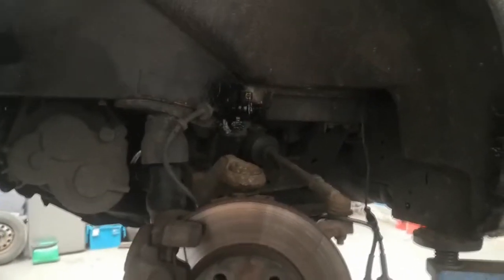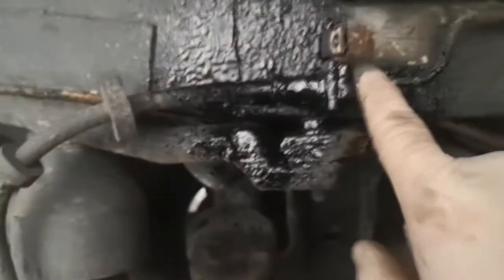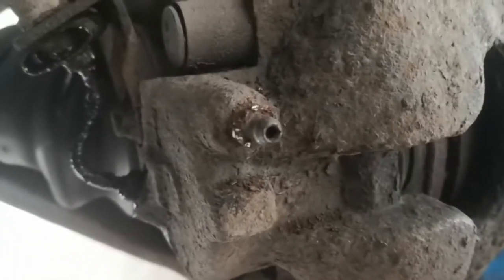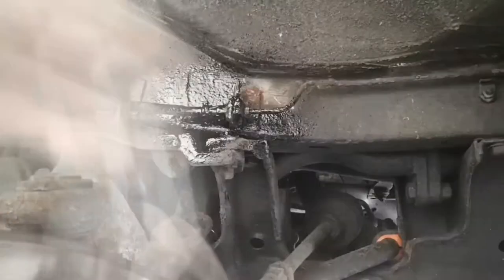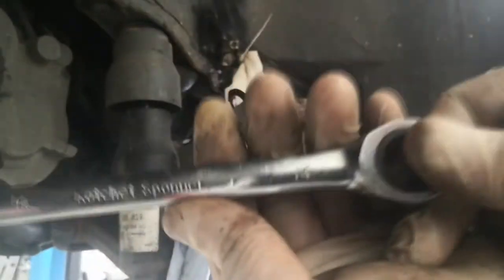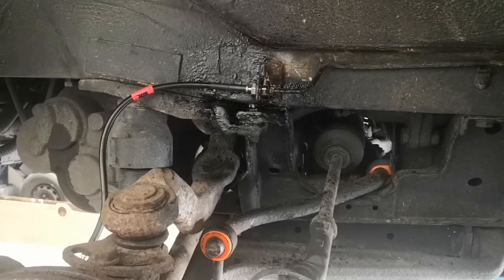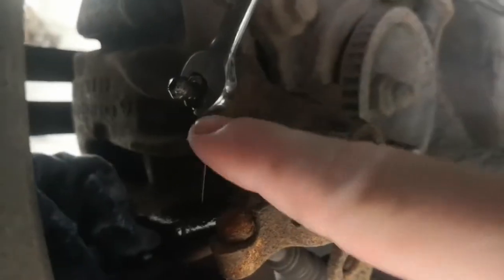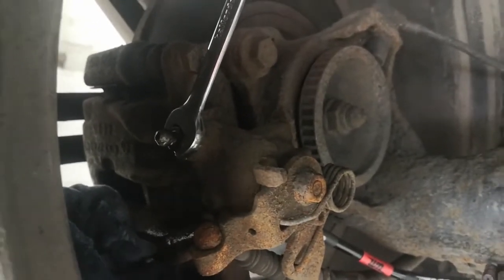I fitted BRAIDED brake lines to a VW (T4) Transporter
Changing T4 brake flexi hoses to braided